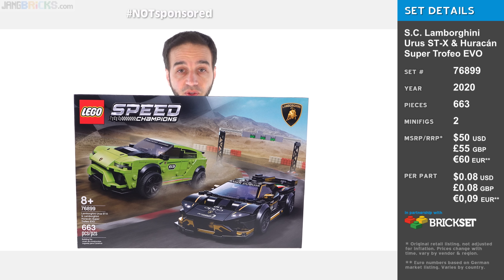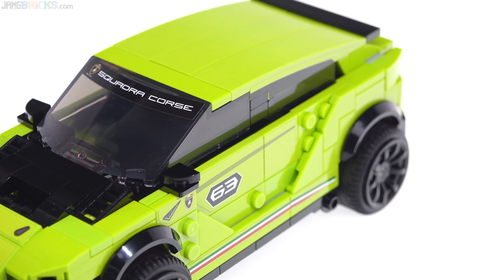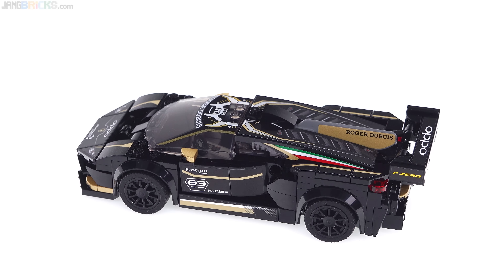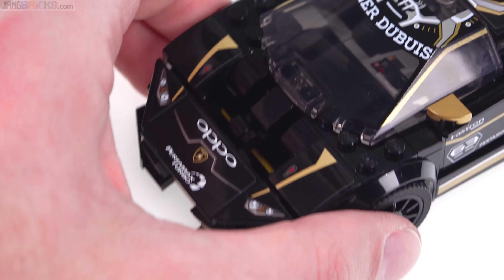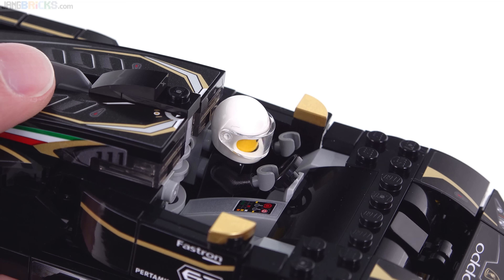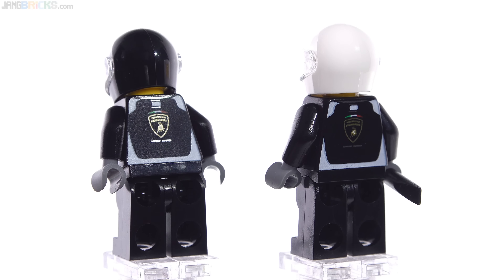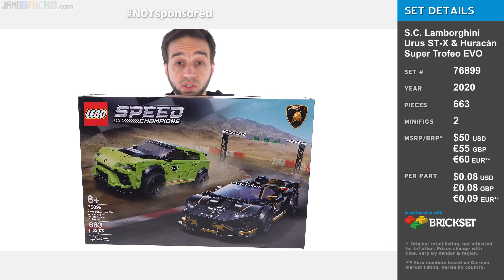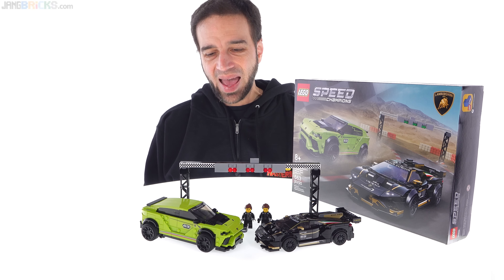Review: LEGO Speed Champions Lamborghini Urus ST-X & Huracan Super Trofeo EVO 76899